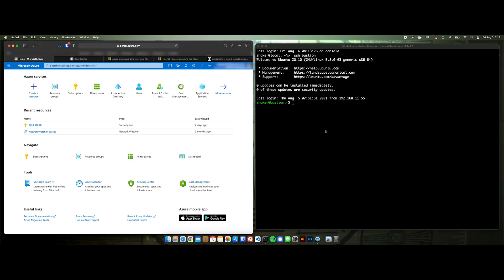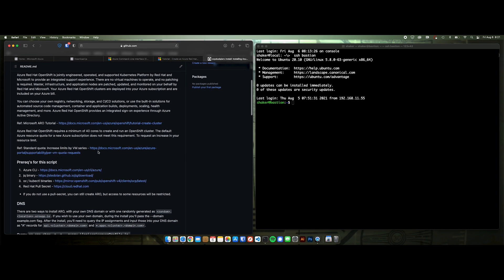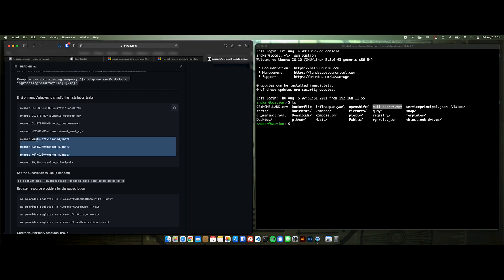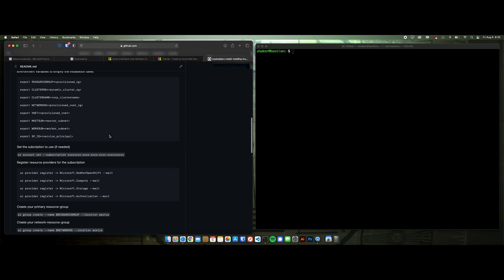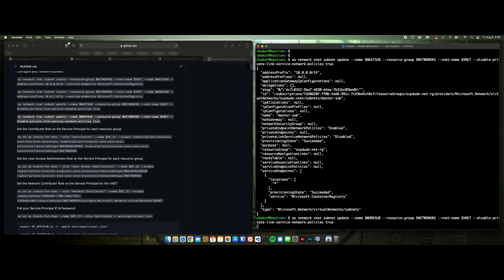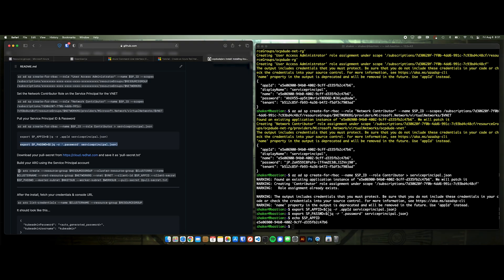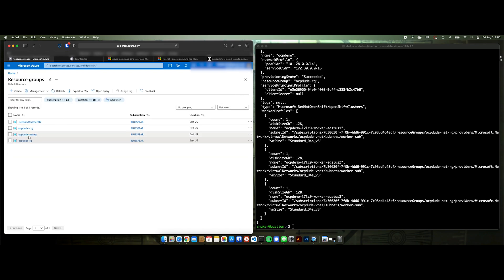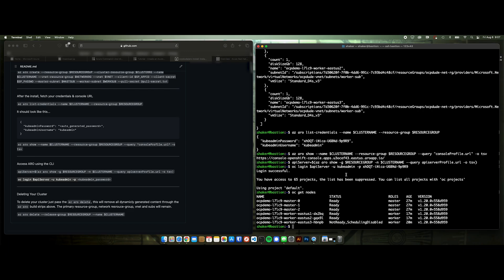Azure Red Hat OpenShift (ARO) Install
In this video we install and discuss Azure Red Hat OpenShift (ARO).

ARO is jointly engineered, operated, and supported Kubernetes Platform by Red Hat and Microsoft to provide an integrated support experience. There are no virtual machines to operate, and no patching is required. Master, infrastructure, and application nodes are patched, updated, and monitored on your behalf by Red Hat and Microsoft. Your clusters are deployed into your Azure subscription and are included on your Azure bill.

*YouTube HD and 4K processing time takes awhile to complete, please check back later if video quality is low.